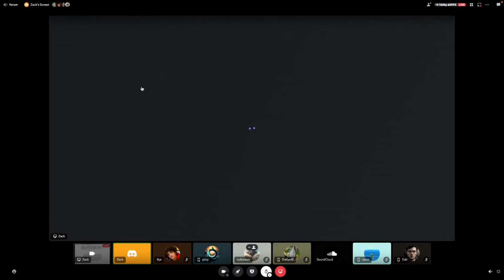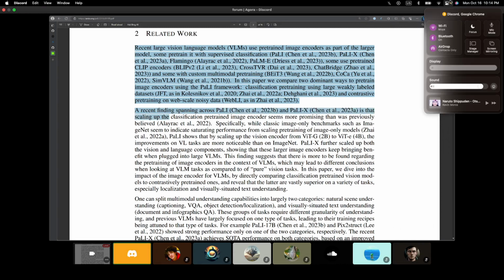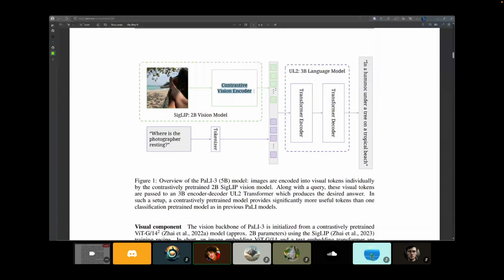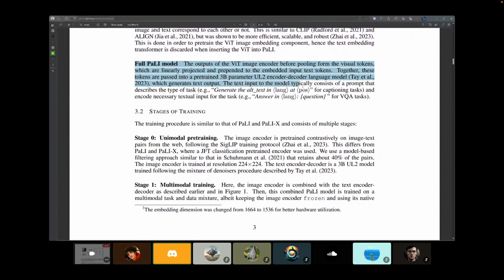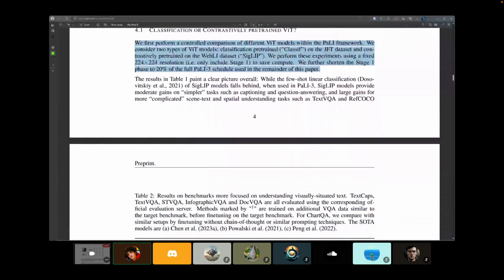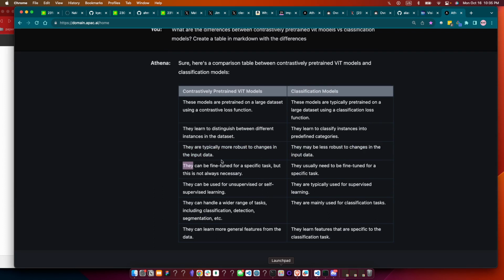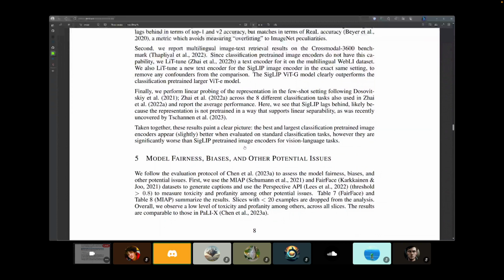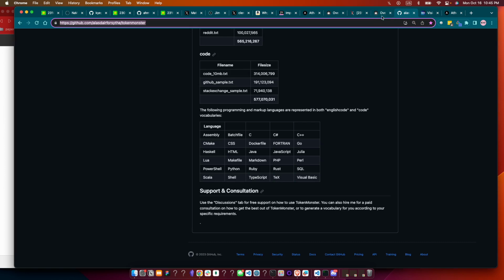[Daily Paper Club][October 16][Pali 3]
Tonight we reviewed the Pali3 paper!